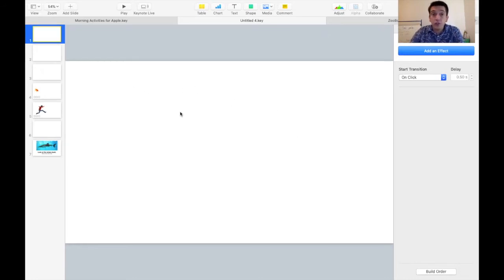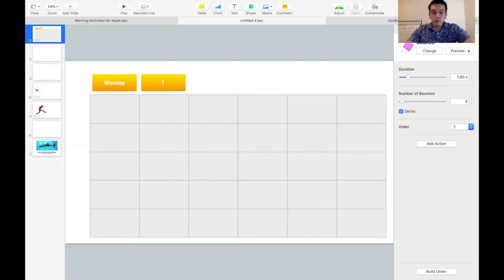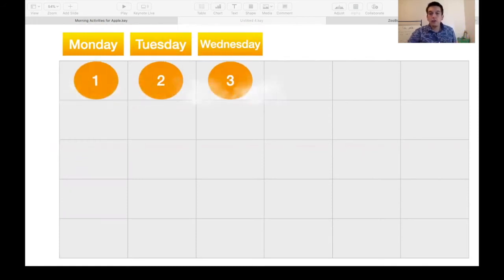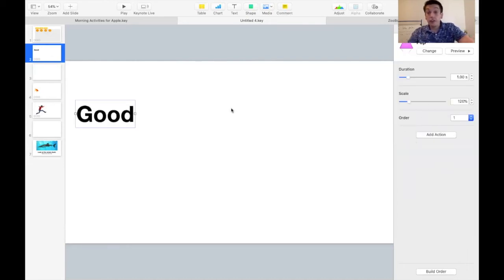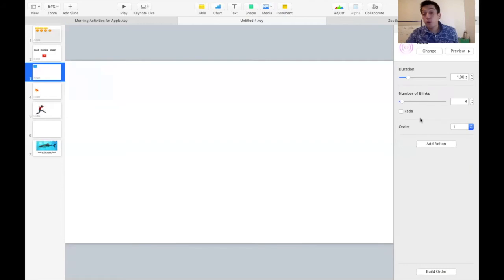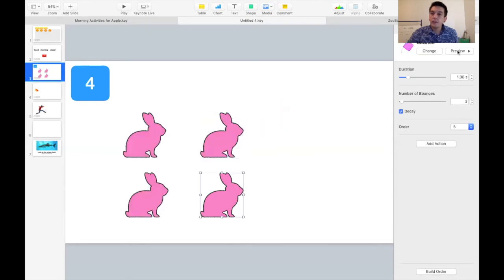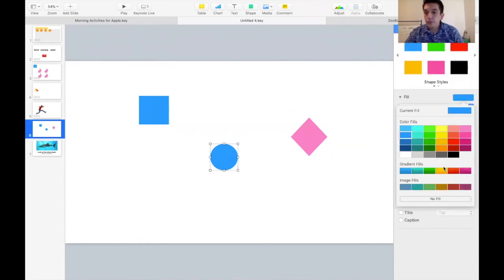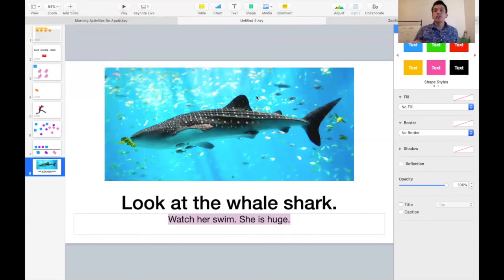The Key to Keynote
Spice up your lessons with Keynote